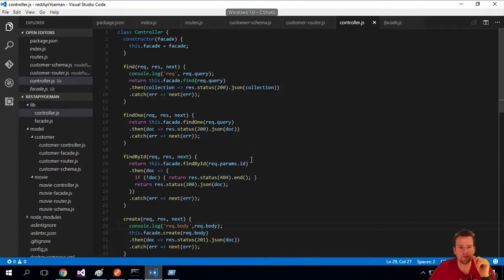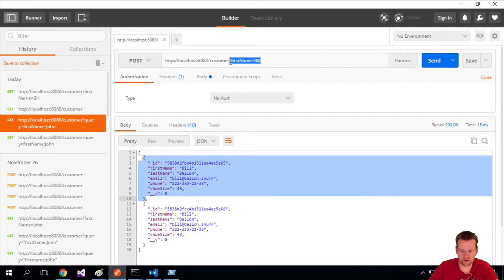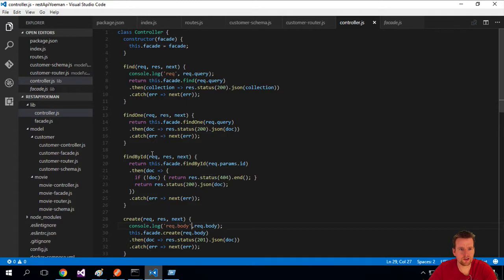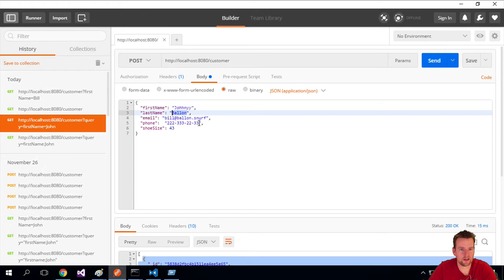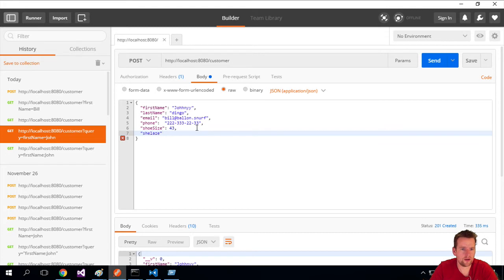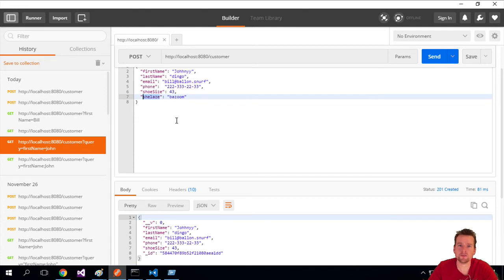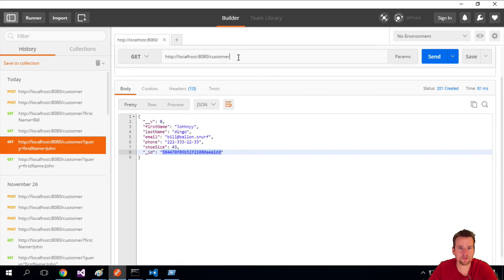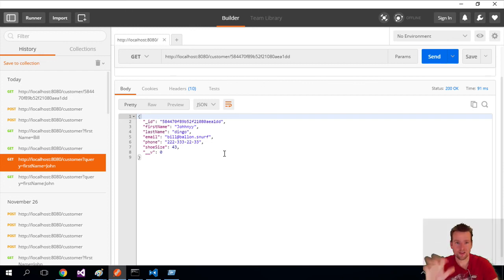Testing the Customer Schema with postman